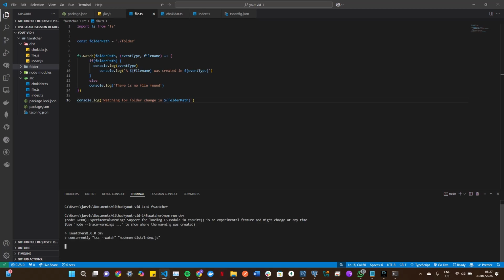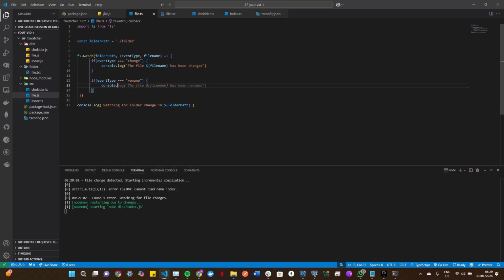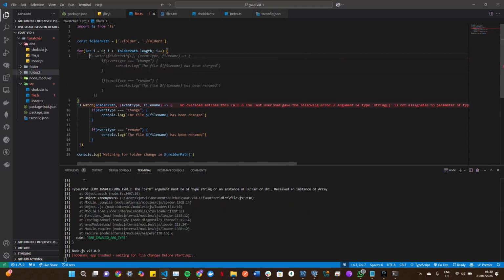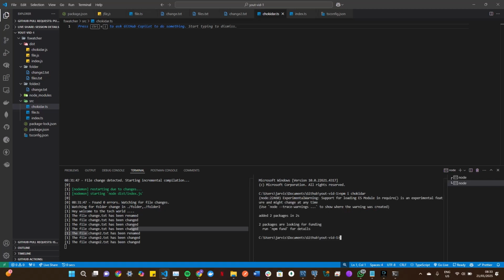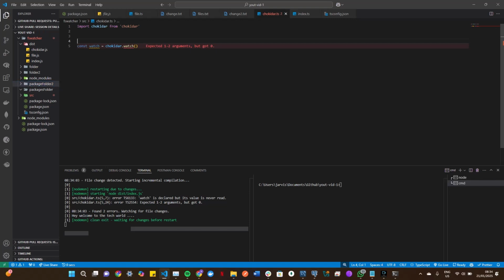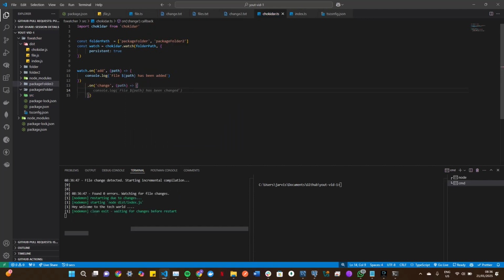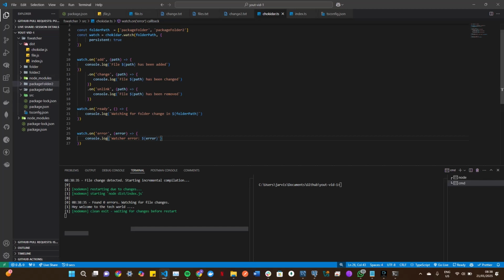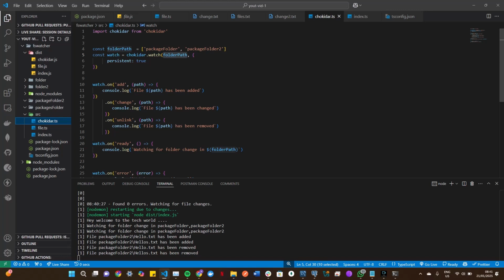File System Watcher (part 3)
Learn how to auto-watch file with chokidar.